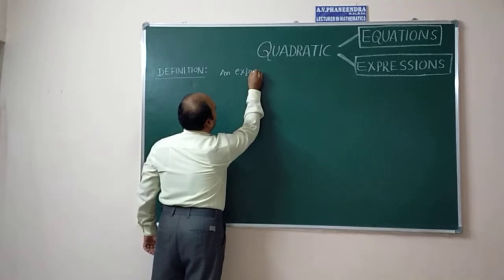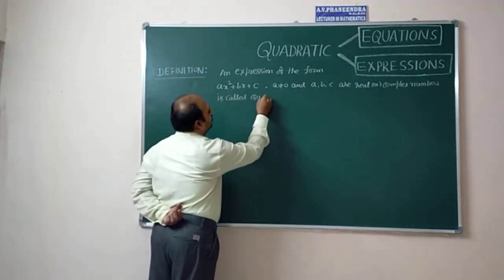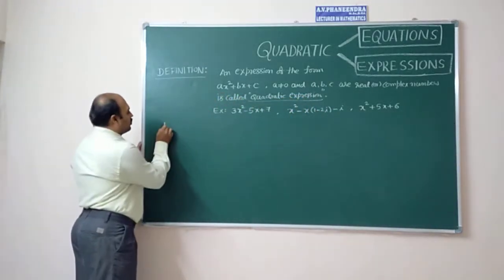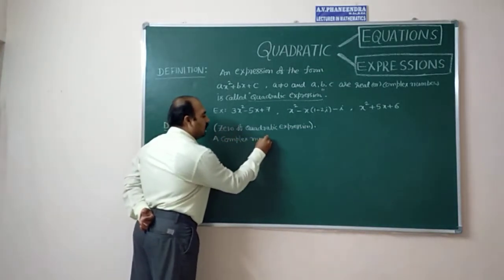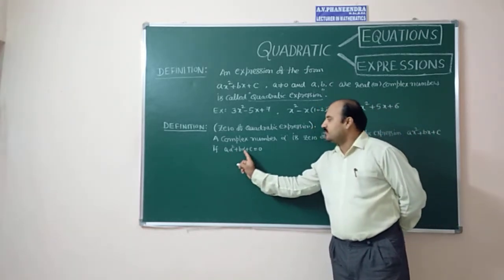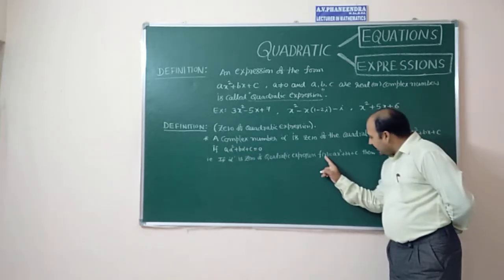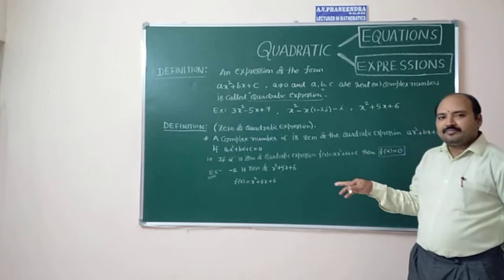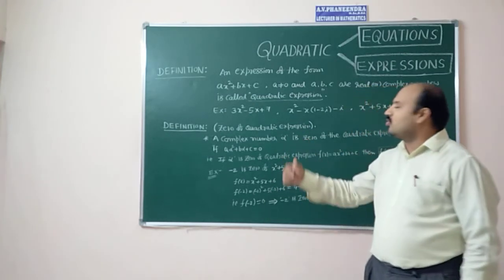Quadratic Expressions and Equations || Lecture-01